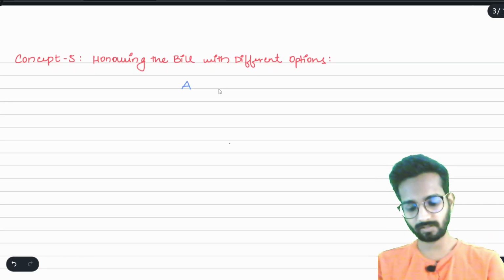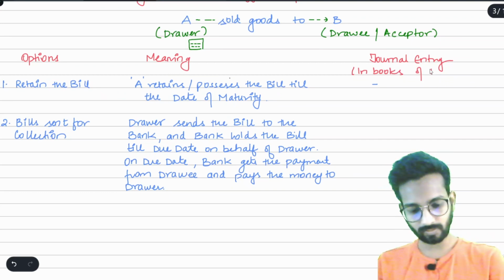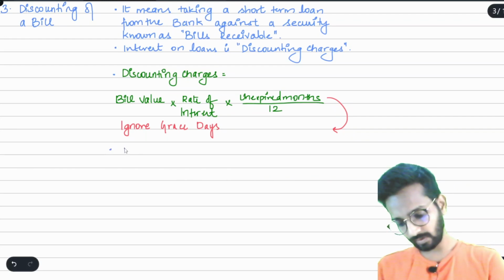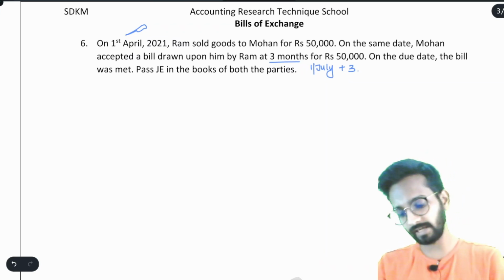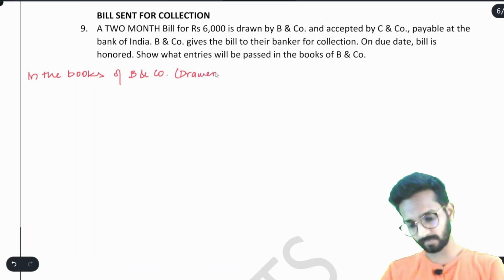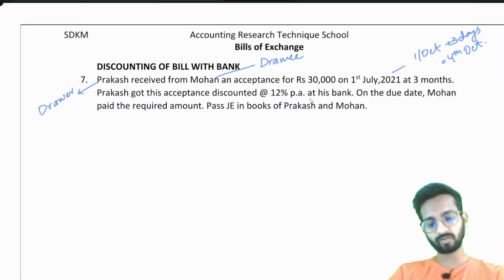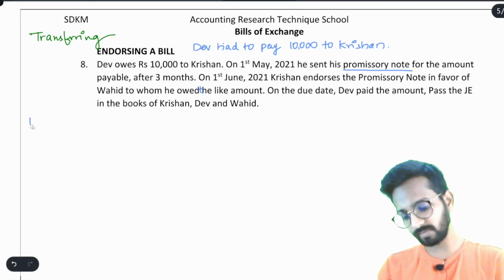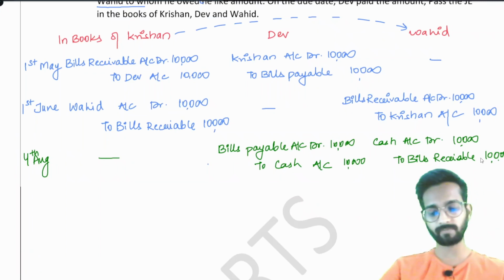Series 4 Bills Of Exchange Part 5 Bill Honored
This video explains the concept of Honoring the Bill different scenarios such as Bills sent for collection, Discounting of Bill, Retaining the bill, and Endorsing the Bill.